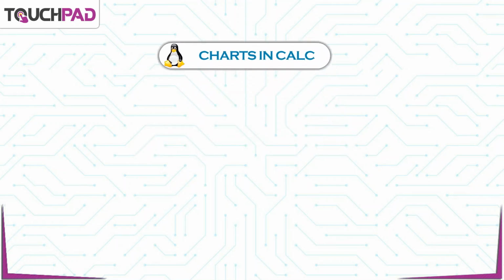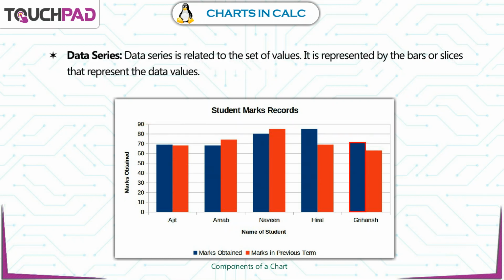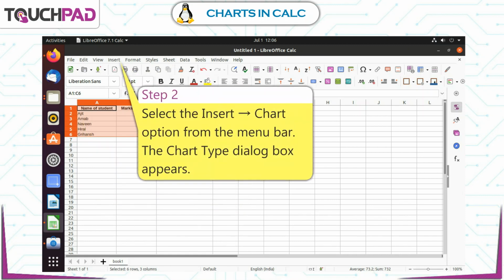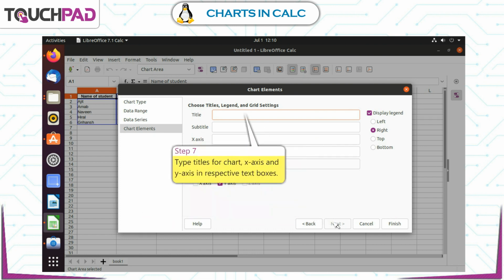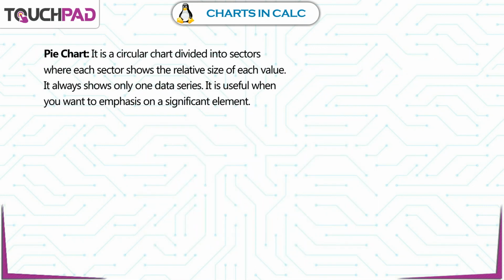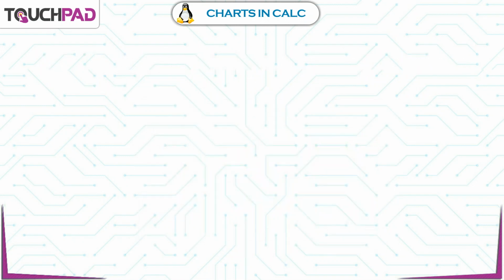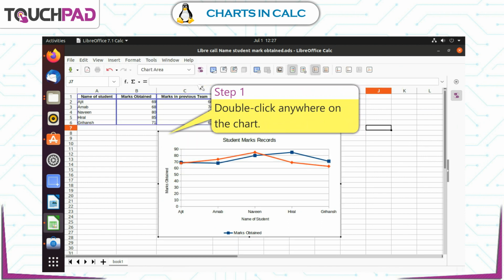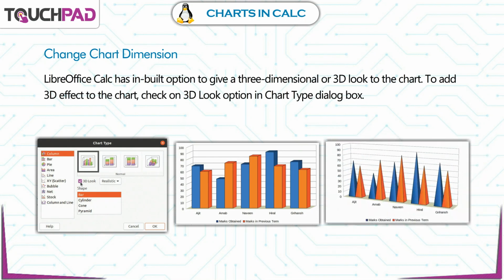𝐂𝐡𝐚𝐫𝐭𝐬 𝐢𝐧 𝐂𝐚𝐥𝐜 |𝐂𝐡 𝟎𝟔|𝐏𝐥𝐮𝐬 𝐕𝐞𝐫 𝟑.𝟏|𝐂𝐥𝐚𝐬𝐬 𝟎𝟔